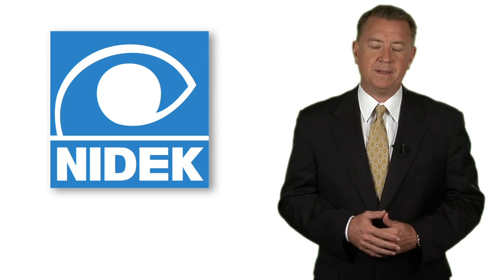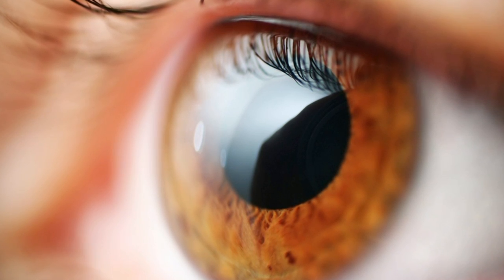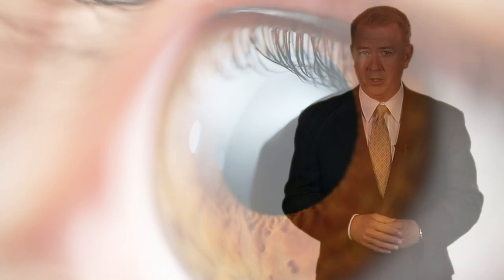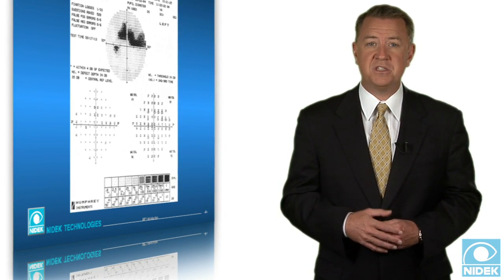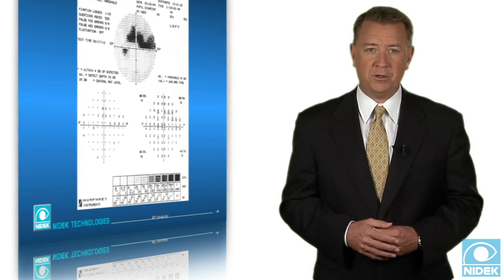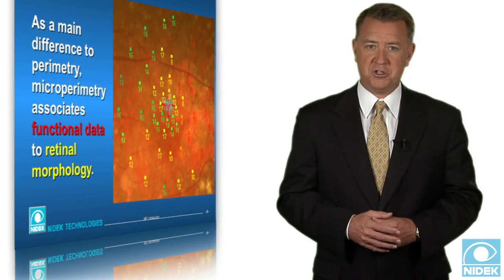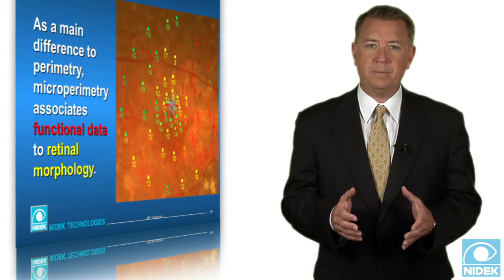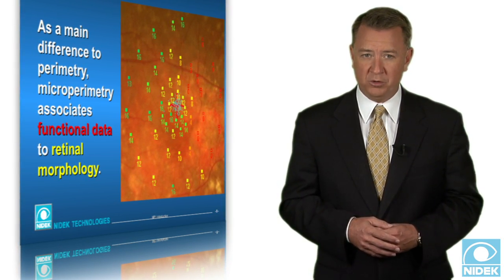What is Microperimetry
What is Microperimetry?  Perimetry also called Visual Field testing is measured using the Nidek Microperimeter or MP1.  Learn about this about this innovative diagnostic technique.